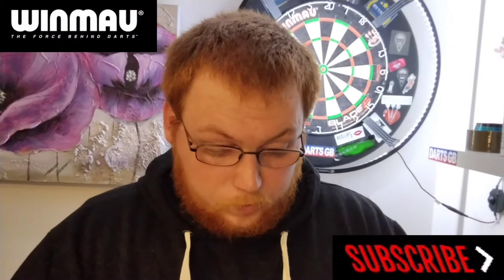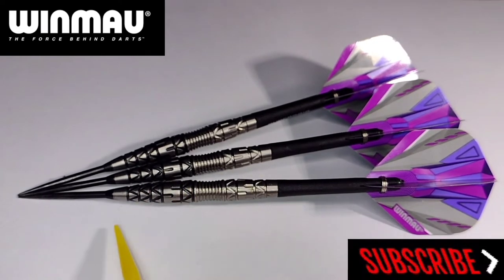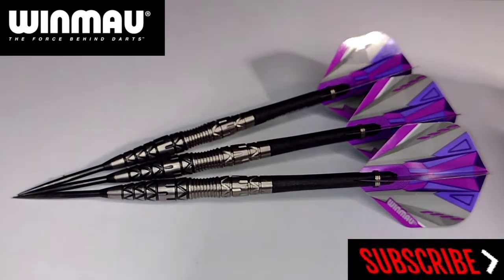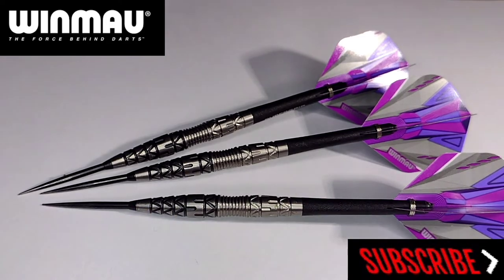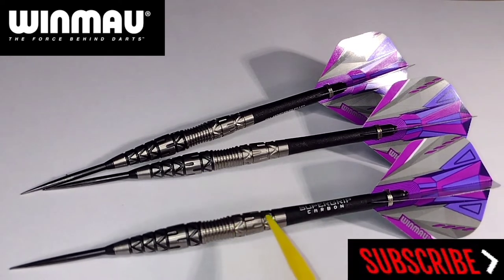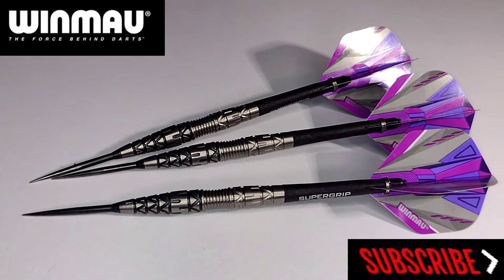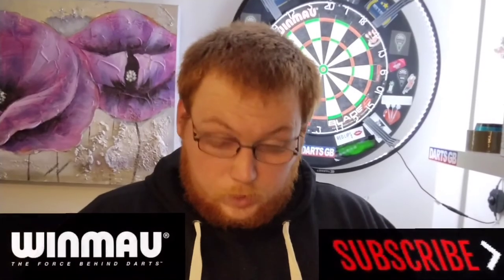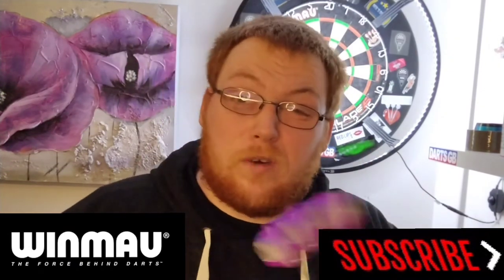Winmau Simon "The Wizard" Whitlock SE 24g review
Today I reviewed the winmau Simon Whitlock Special Edition darts. a really nice looking dart, originally comes with a purple paint to rear which I removed and a matte black paint at the front. Come supplied with the winmau free Flo points which are fantastic eliminating the lip from the dart. there is a very nice scallop in the middle of the dart which will be perfect for you middle grippers.

A very unique dart made for a very unique player in Simon Whitlock. For all stats and dimensions see the video.

stay safe and keep on darting

The links to the social media platforms I advertise on.